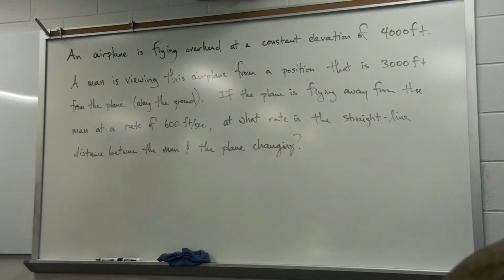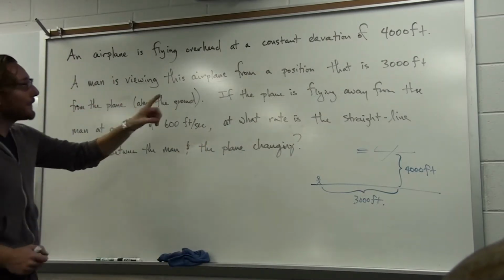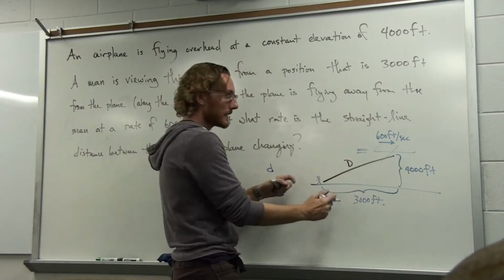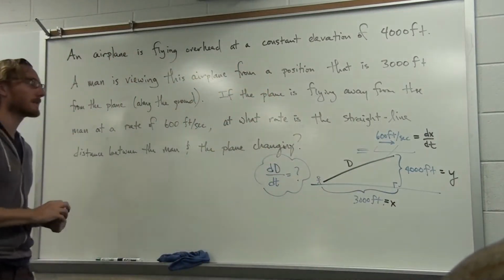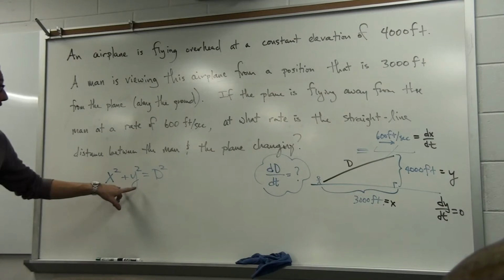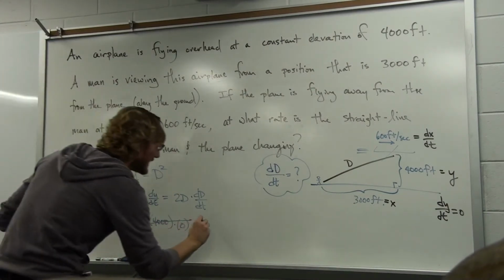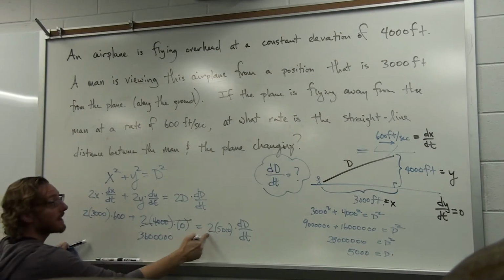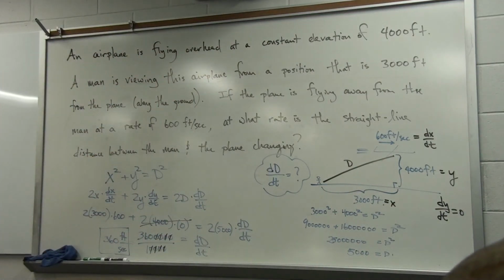Related Rates - Example 2